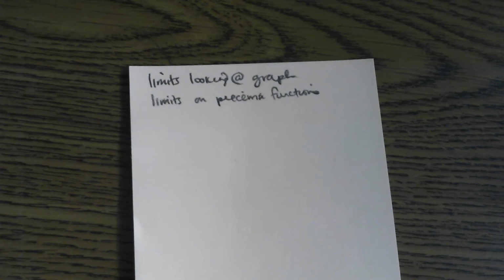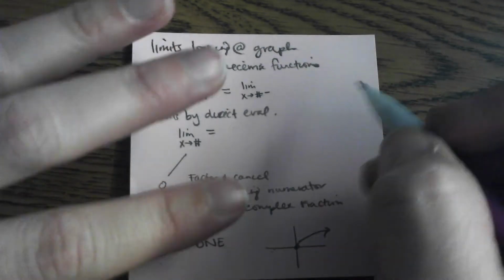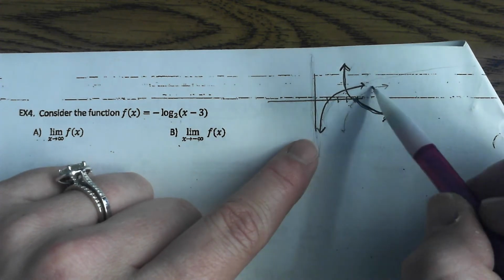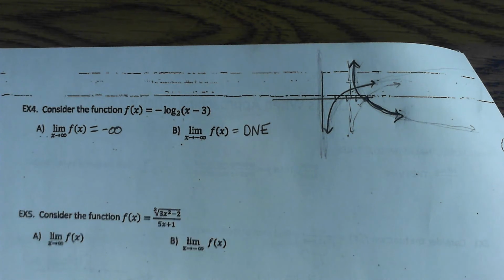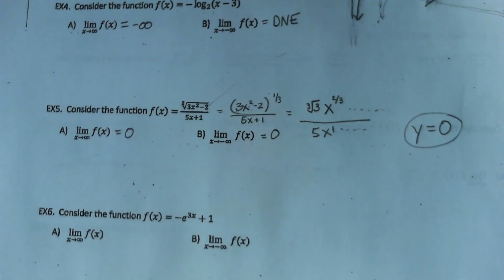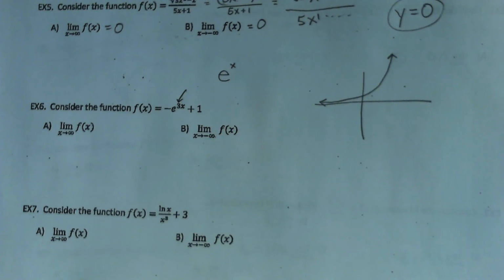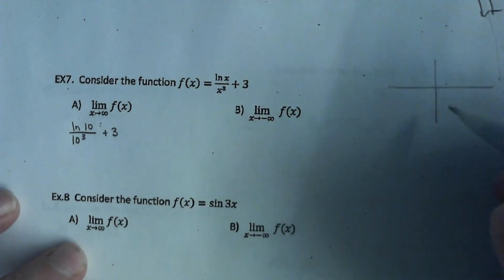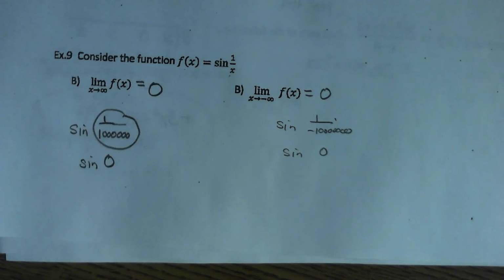2/27 Adv PreCalc- Limits Twd Infinity (Advanced Functions)